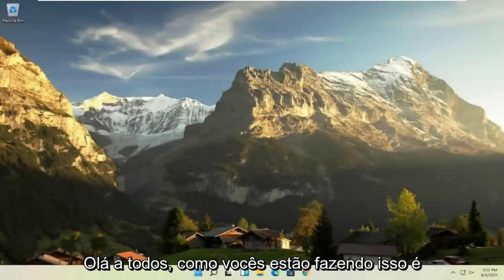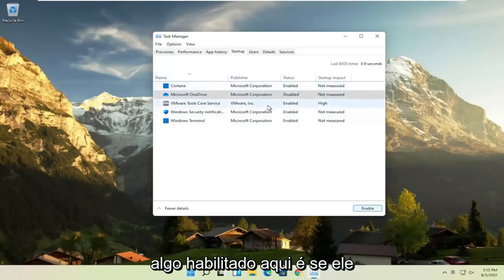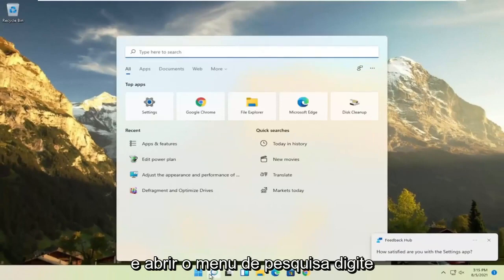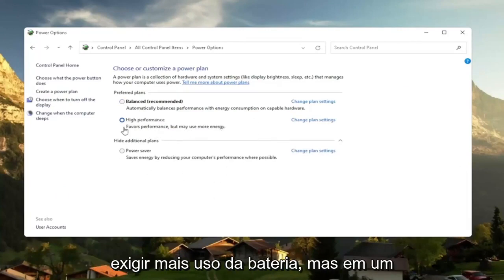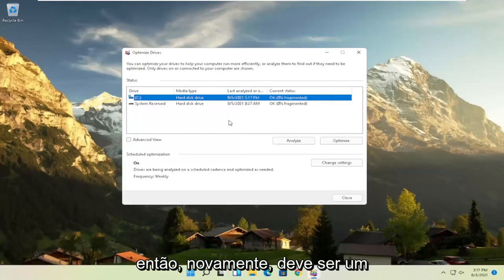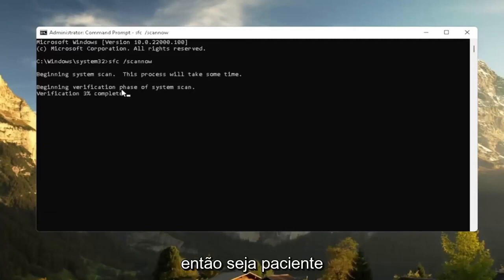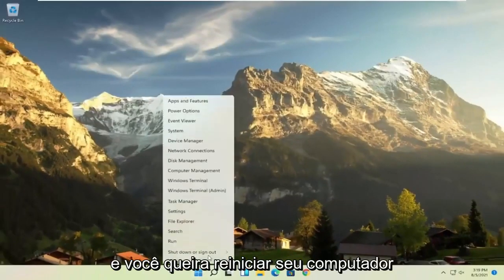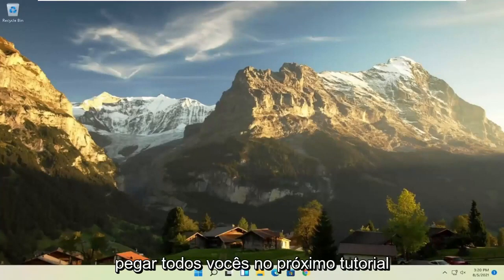OTIMIZAÇÃO DO WINDOWS 11 PARA JOGOS E PERFORMANCE! Guia definitivo para um Windows mais rápido!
ULTIMATE Windows 11 Gaming Optimization Guide - Boost FPS For Gaming - Best Settings [2022]

Acelere o Guia de Otimização de Jogos de Desempenho do Windows 11: Suponha que você tenha um computador lento ou sofra atrasos em qualquer um de seus programas, jogos ou programas de desenvolvimento de software. Vou mostrar a você mais de uma dúzia de dicas para acelerar o desempenho do Windows 11 em seu sistema. Como realizar a otimização de jogos do Windows 11.

Problemas abordados neste tutorial:
aumento de fps do windows
configurações de fps do windows
correção de queda de fps para windows
fps boost Minecraft windows 11
fps drop windows 11
aumentar o fps do jogo no Windows 11
janelas de desempenho 11
aumentar o desempenho do PC Windows 11
aumentar o desempenho da CPU do Windows 11
aumentar o desempenho do laptop do Windows 11
aumentar o desempenho do jogo no Windows 11
ajustar as janelas de melhor desempenho 11
aumentar o desempenho do computador Windows 11
melhorar o desempenho do computador Windows 11
melhorar o desempenho do disco do Windows 11
desktop de correção de baixo desempenho do windows 11
baixo desempenho windows 11 dell
alto fps windows 11
aumento de 11 fps do windows
laptop windows 11 com correção de queda fps
consertar windows 11 de baixo fps

Eu estarei mostrando a você como otimizar o Windows 11 para o melhor desempenho possível ao jogar. Agora, é claro, esta é atualmente a prévia do Windows 11. ainda não foi totalmente lançada, mas esta postagem será muito precisa nos próximos anos. Este tutorial cobrirá muito terreno.

Quer extrair até a última gota de desempenho do Windows 11? Bem, este vídeo é para você. No final, você deve ter melhorado o FPS em basicamente qualquer jogo ou mesmo tarefa de produtividade que realizar. Essas otimizações podem ajudar em muitos lugares, não apenas em jogos por alguns FPS extras, menor latência e maior estabilidade. Acelere seu novo computador com Windows 11.